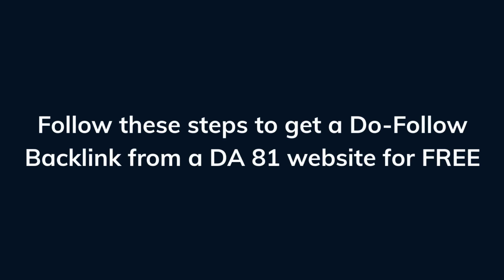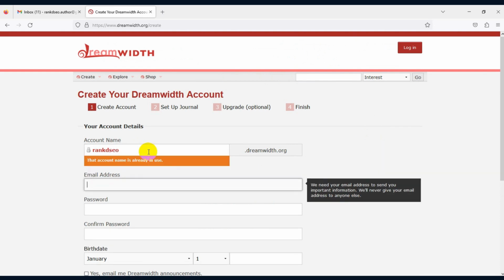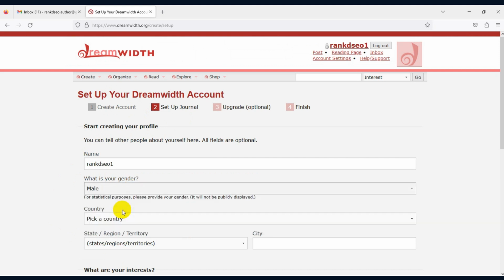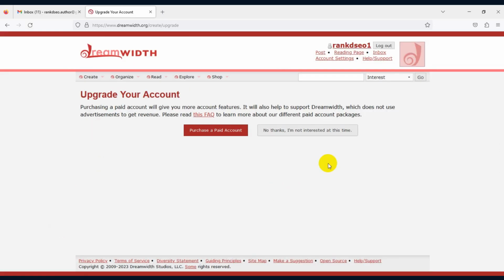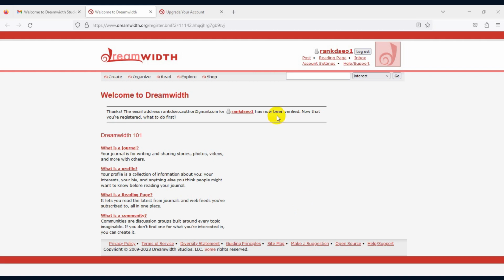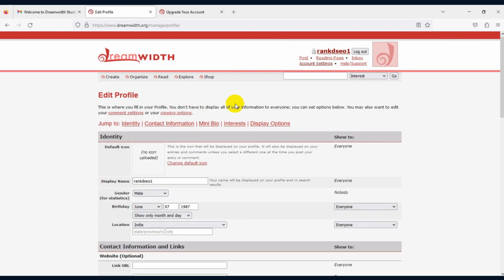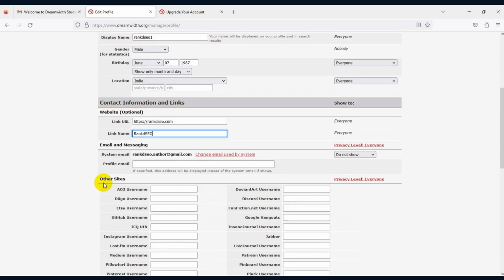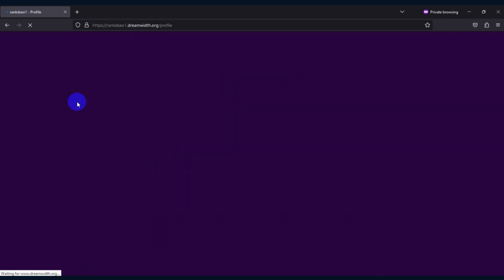[GUIDE] How to get a DA81 do-follow backlink for FREE (dreamwidth.org)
In this step-by-step guide, I will show you how to get a DA 89 do-follow backlink for FREE for a quick SEO boost. The backlink comes from the well-known website dreamwidth.org

for more than 1000+ step-by-step Backlink guides!